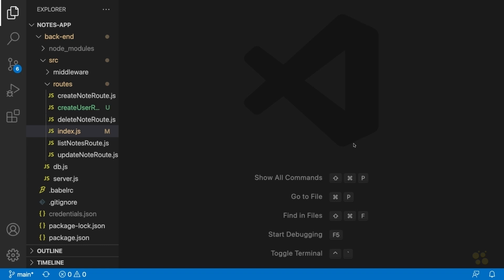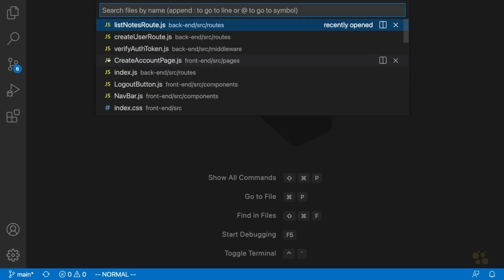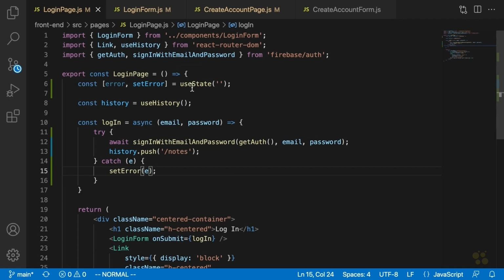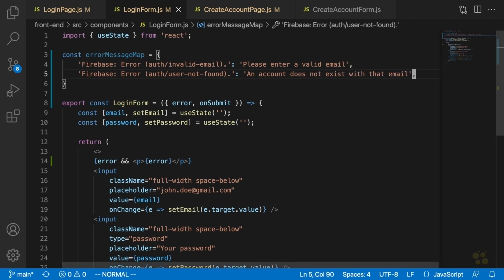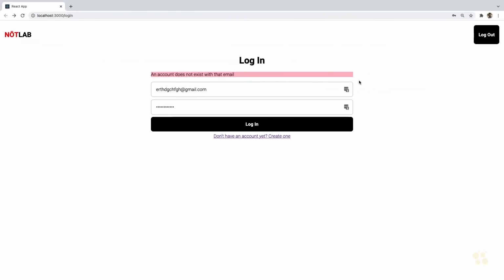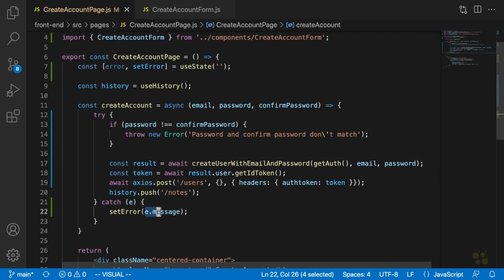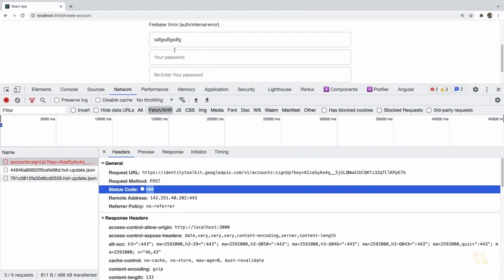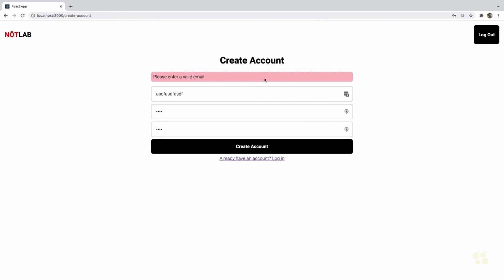117 Handle Login and Create Account Errors || Full Stack React Development